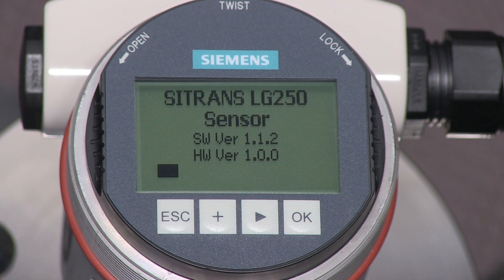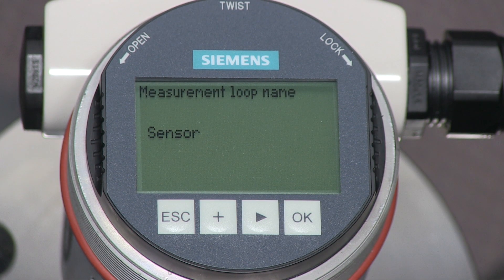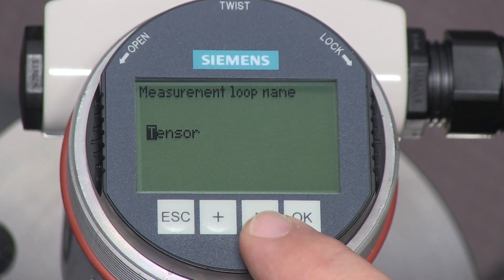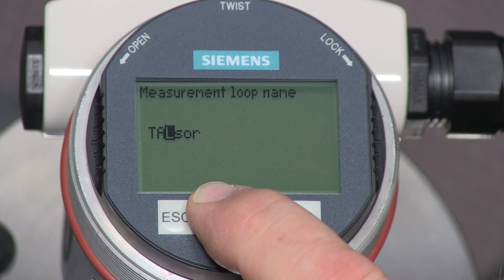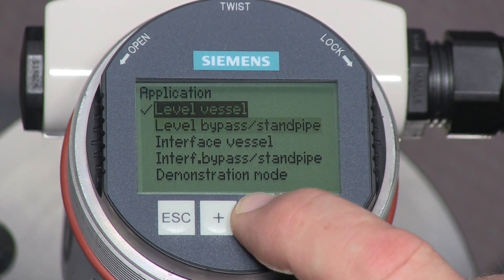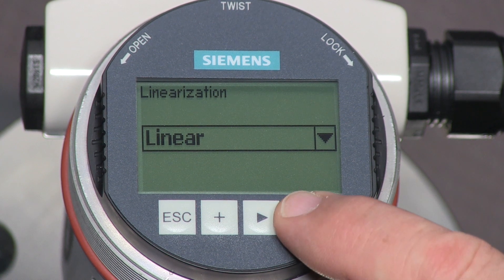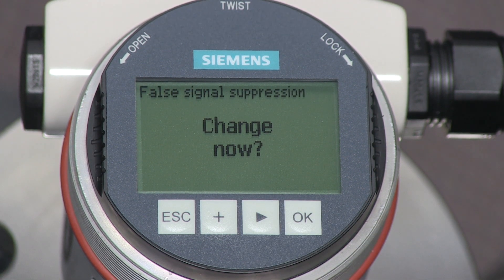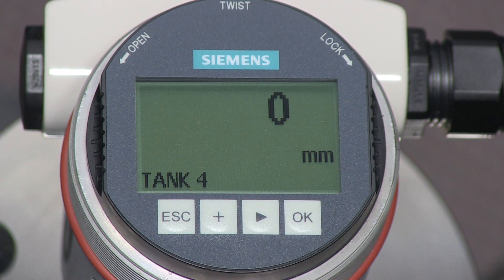SITRANS LG250 Quick Set-up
With the SITRANS LG250 guided wave radar transmitter you can easily measure the level of liquids in any vessel. This video will show you how to get started using the quick set-up parameters.
For more information on the SITRANS LG250 and the other members of the LG family please visit: